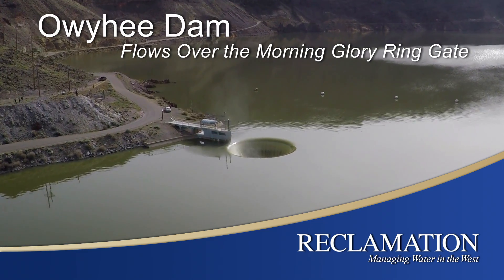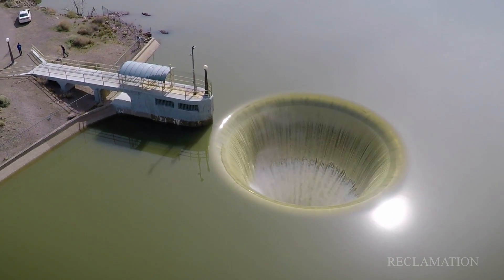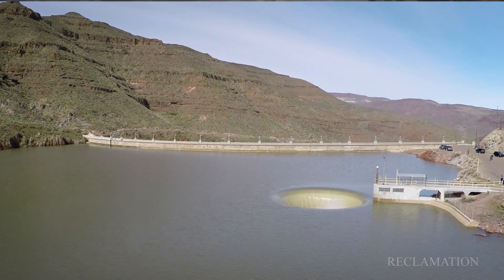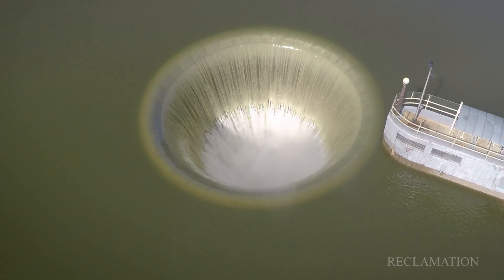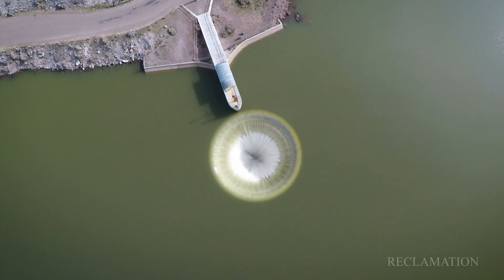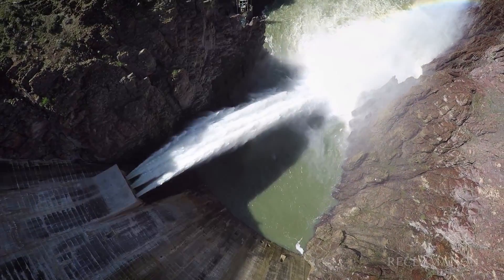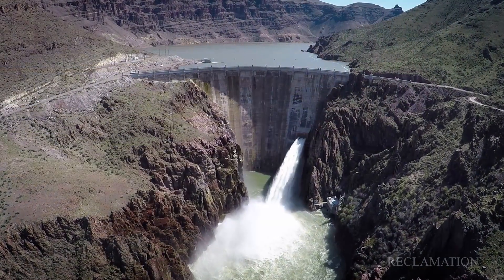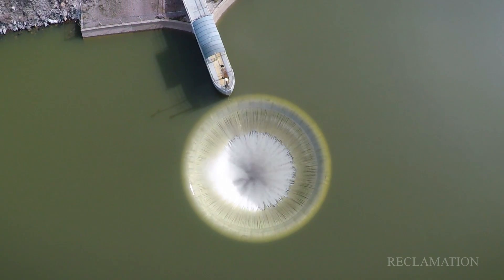Owyhee Dam | Flows Over the Morning Glory Ring Gate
Water flows over the Owyhee Dam’s Morning Glory Ring Gate, also known as the Glory Hole Spillway, for the first time since 2011. The 1,100 cfs of spring flows spilling over the ring gate have attracted many of visitors from the local area and are a sight to behold.

Special thanks to the Owyhee Irrigation District for helping organize this videography project and for continuing to do great operations and maintenance work at Owyhee Dam!